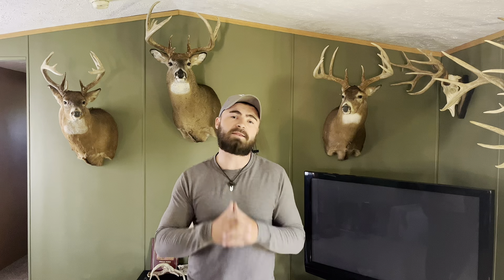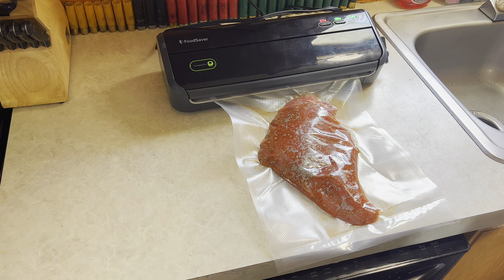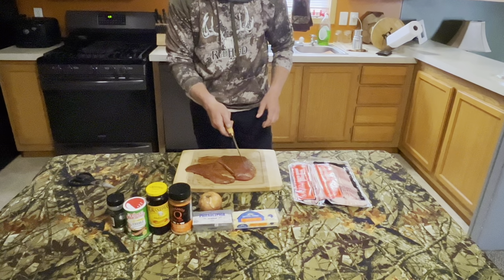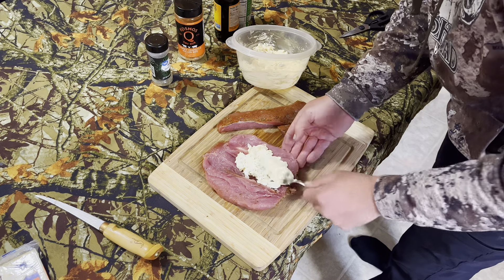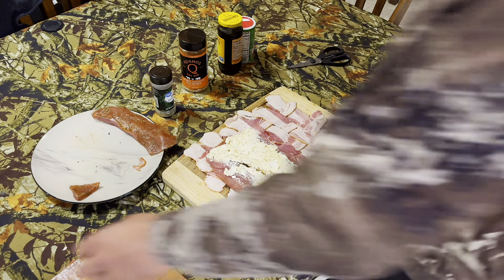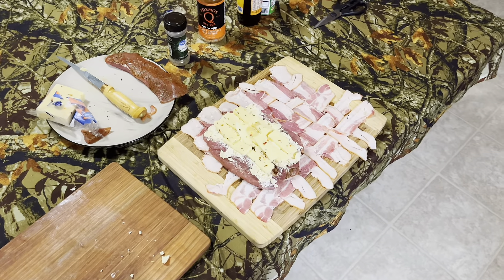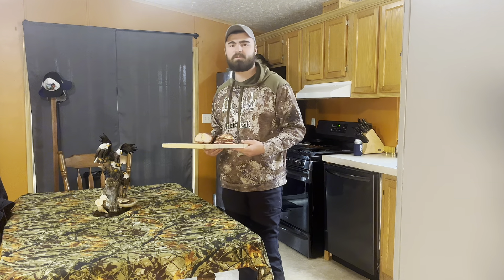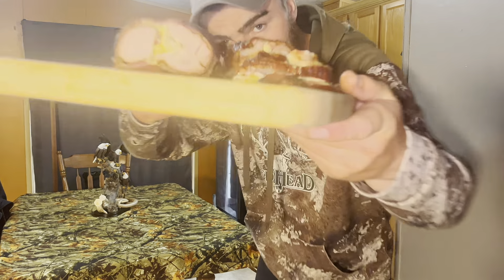Field to FEAST! How to Grill your WILD TURKEY!